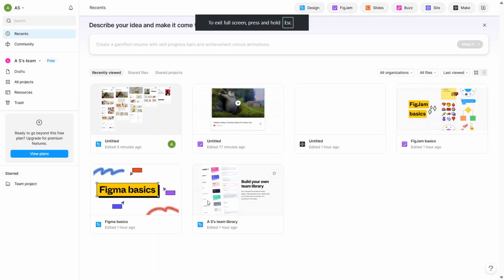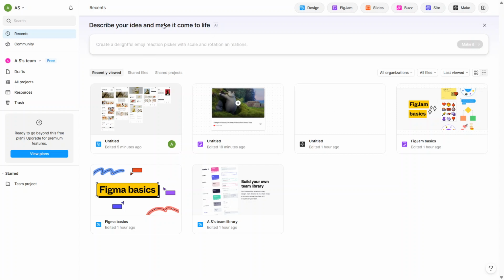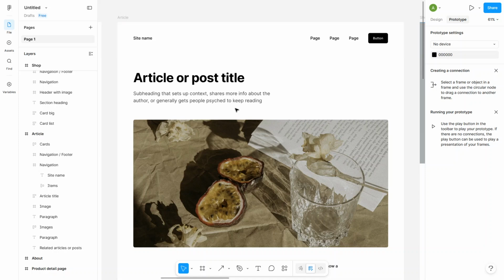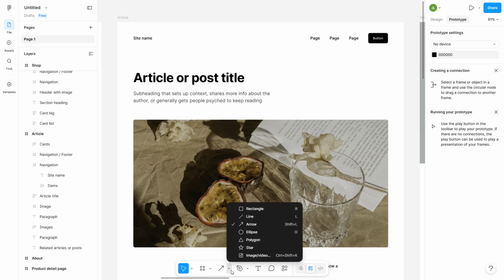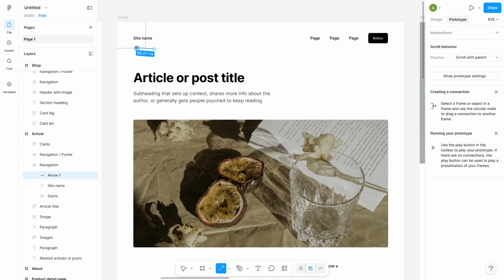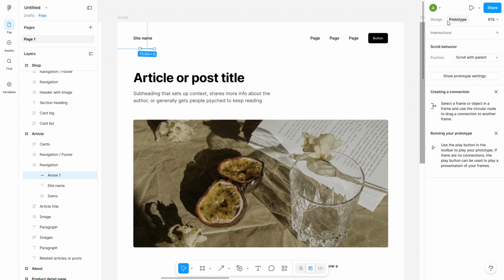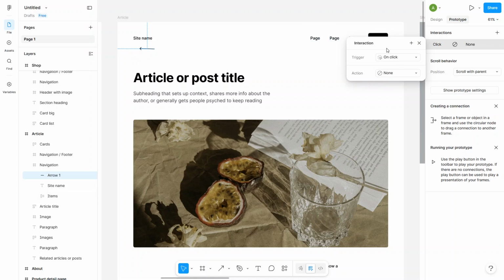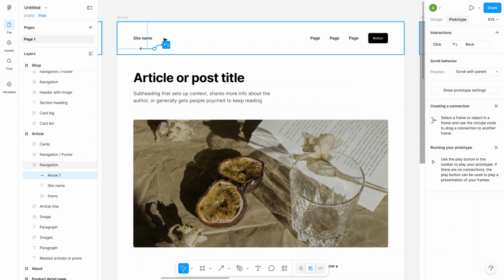How to Create a Back Icon in Figma (2026) | Step-by-Step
Learn how to create a back icon in Figma from scratch using simple shapes and vector tools. This tutorial walks you through the exact process of building a clean, scalable back arrow icon inside Figma — no plugins required. You'll learn how to use the pen tool, boolean operations, and alignment features to get a polished result fast. This is the current updated method that works with the latest version of Figma. Whether you're designing a mobile app or a web UI, this icon will fit any design system. Follow along and have your back icon ready in minutes.